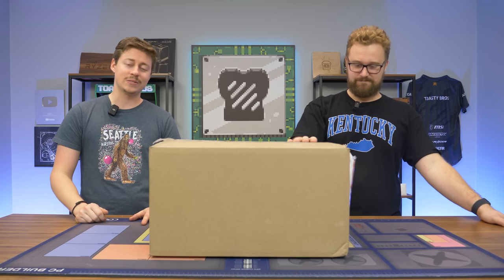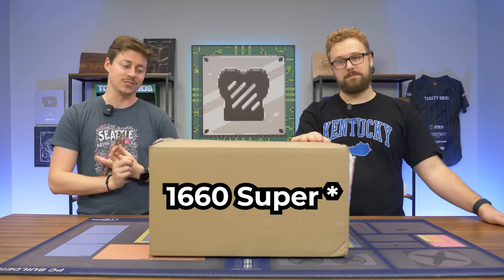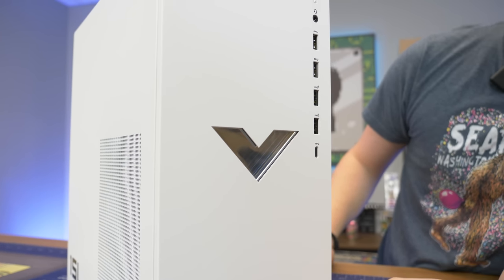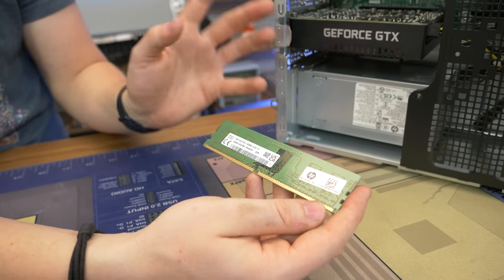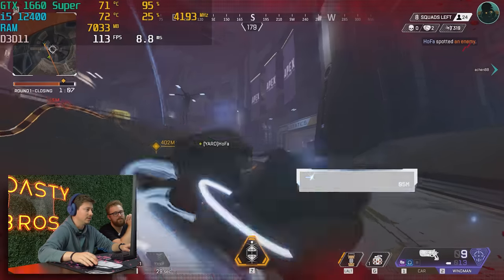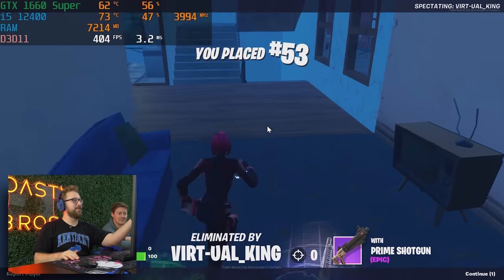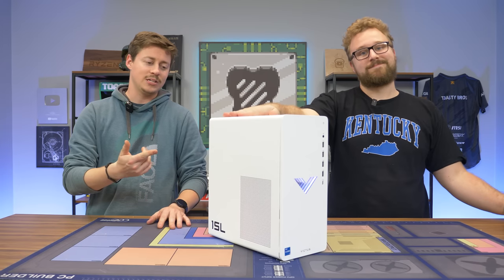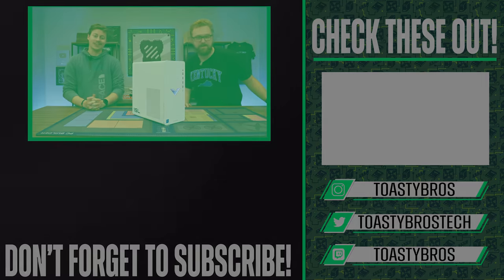The BEST Gaming PC Deal of 2022?!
This HP is an awesome bang for buck HP Victus with 1660 super and i5 12400. On top of that, it is compact and has decent looks for a budget gaming prebuilt! The gaming performance is definitely worth watching :)